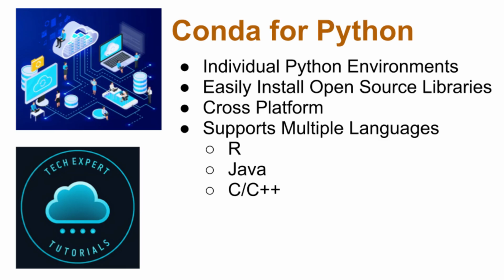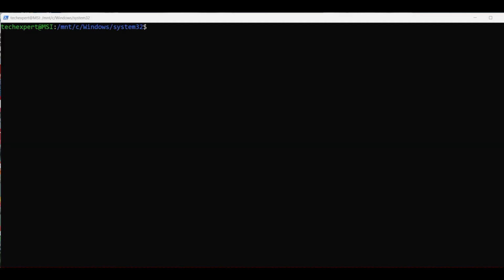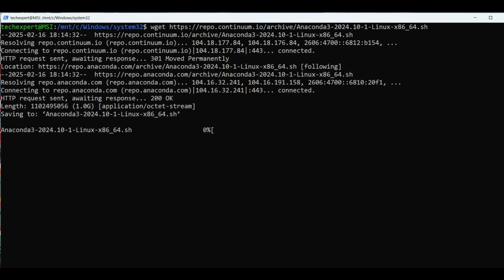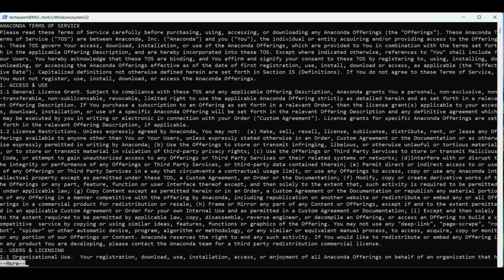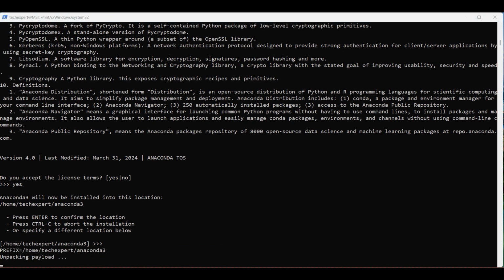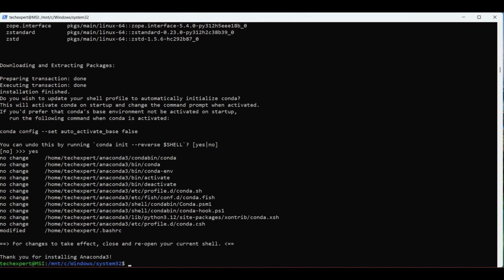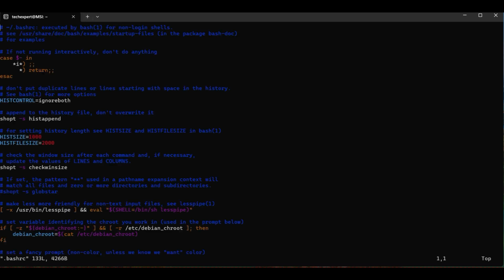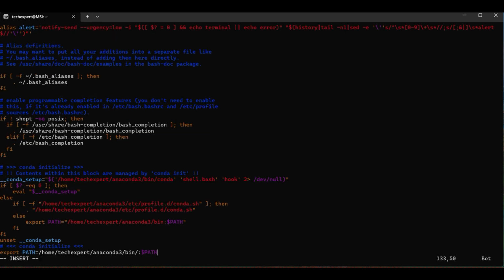How To Install Conda On Linux: Tutorial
P2 Installing Conda in Linux for Python
In this video, we're going to demystify Conda and help you get it installed on your Linux system. Conda is a game-changer for managing packages and environments, especially for data science and development. We'll walk through a simple, step-by-step process, so you can start leveraging the power of Conda in no time.